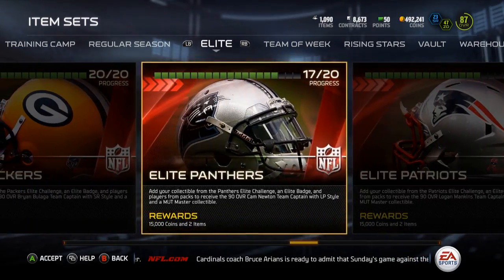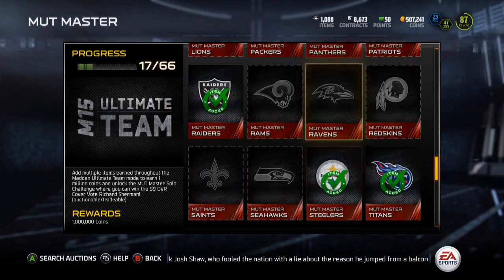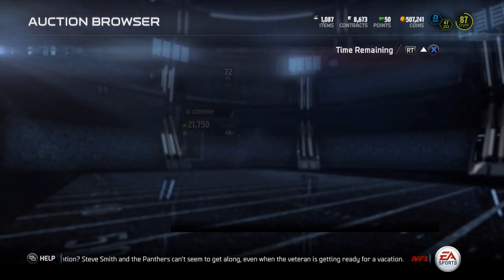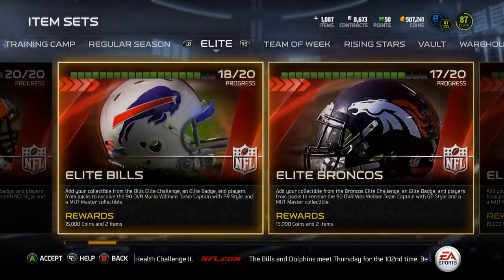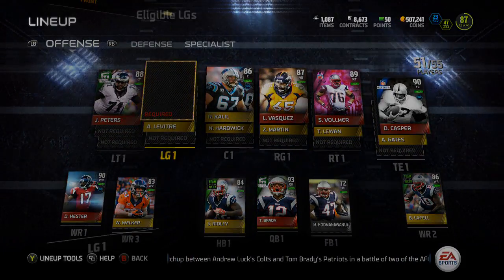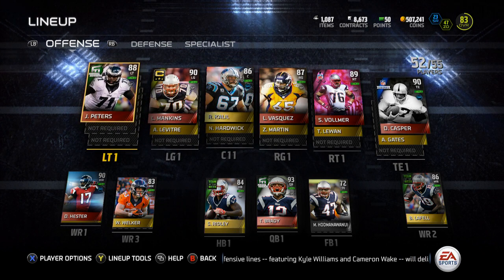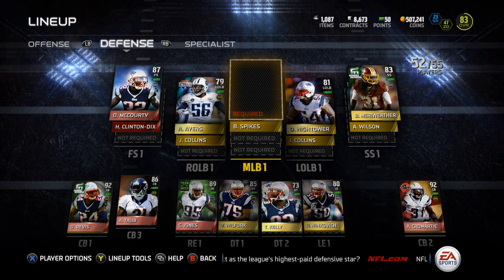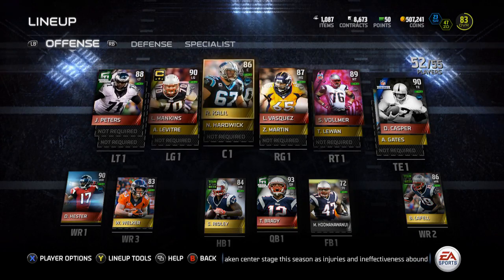Madden 15 Ultimate Team - Episode 78 - Elite Patriots Collection DONE 10/32